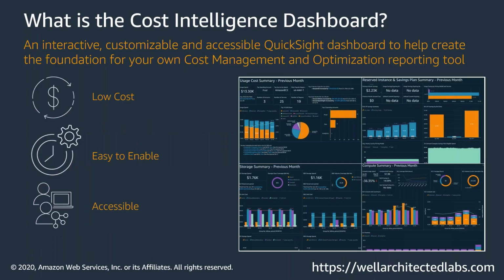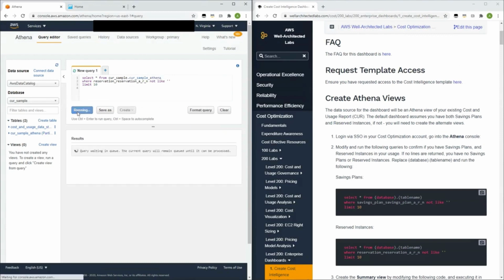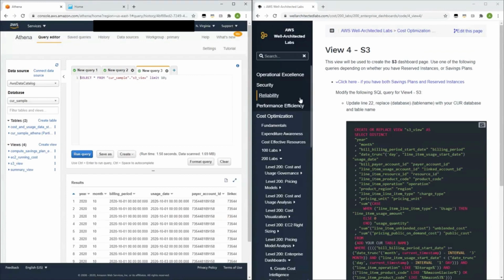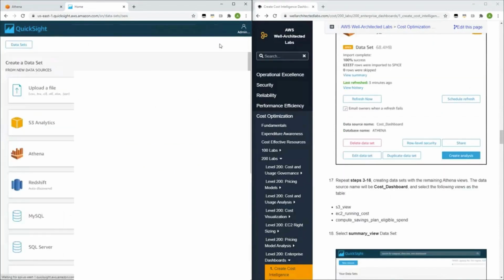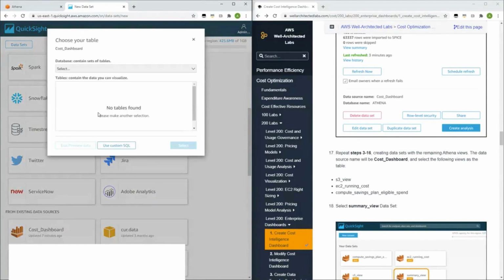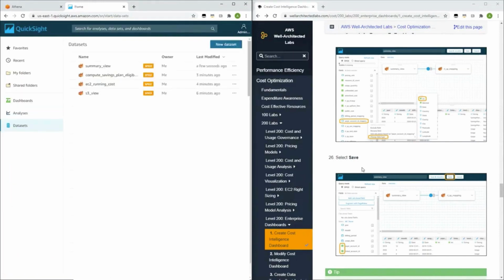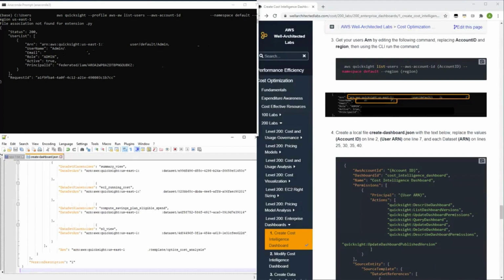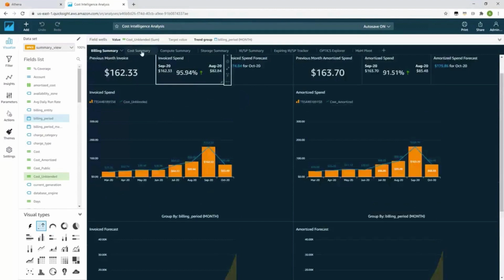Well Architected Lab 10 4 Cost Optimization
This virtual workshop was hosted by the AWS OPTICS team and helped participants create a Cost Intelligence Dashboard that provides insights and analysis for even the most complex organizations using the cloud. After a short video demo, the session addressed numerous questions that came up during the hands on activities outlined in this lab.